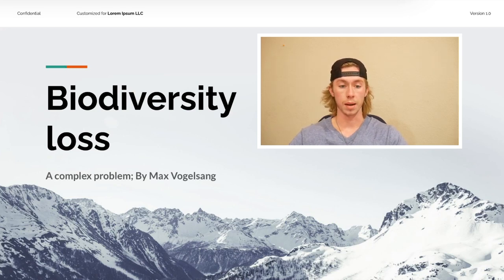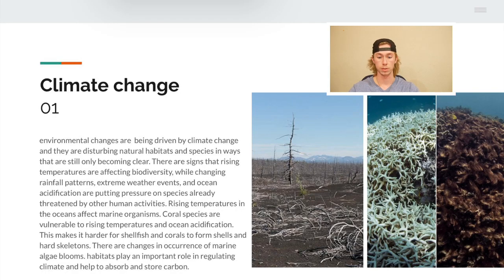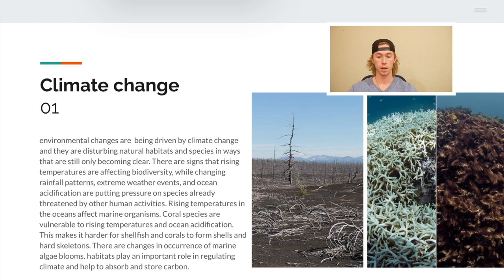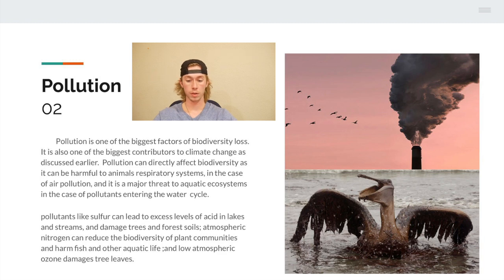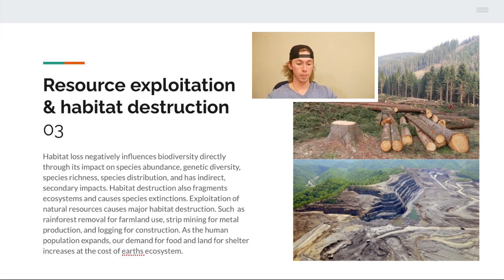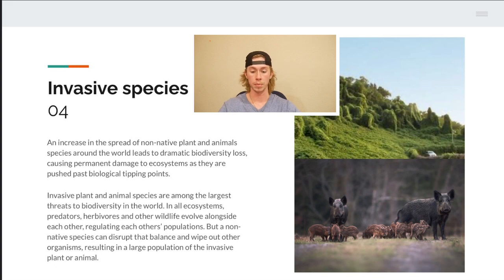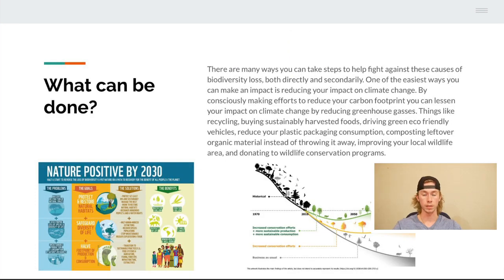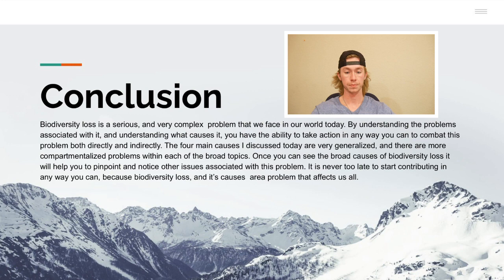Biodiversity Loss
EGS 301 Student Presentation - Fall 2022